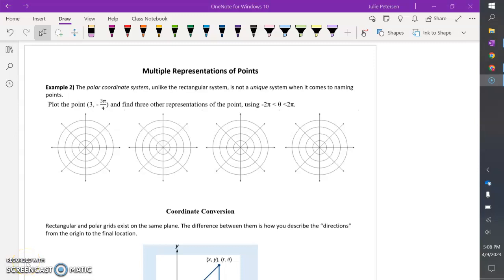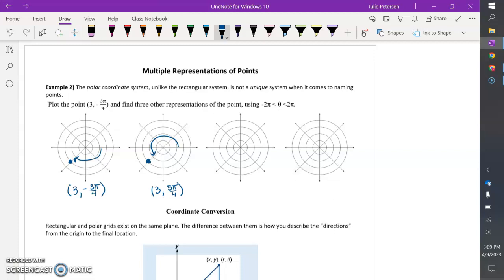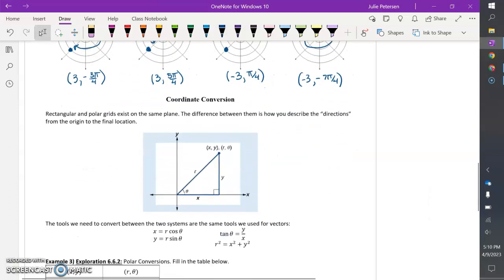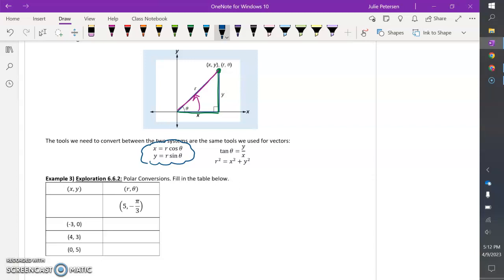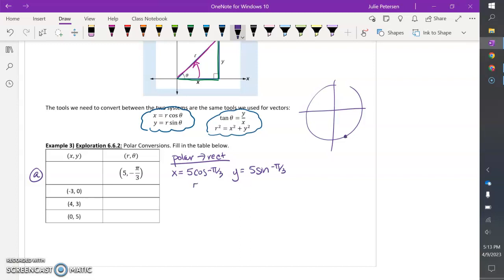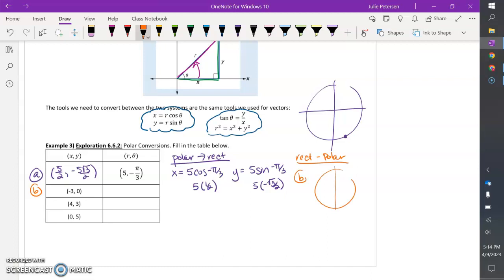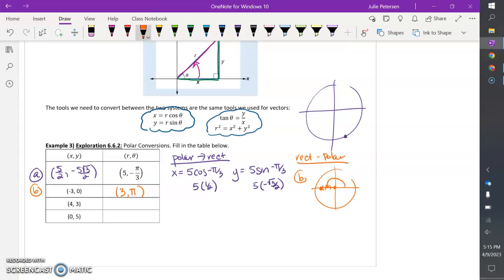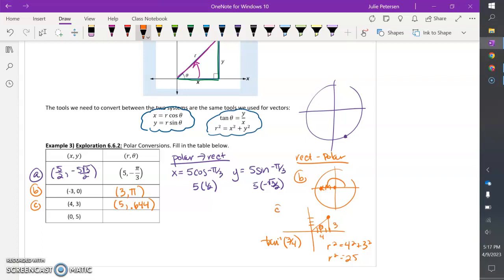Notes 6.6.1 Part 2